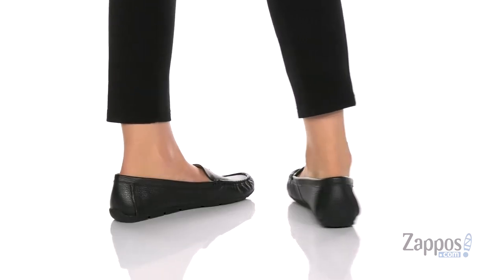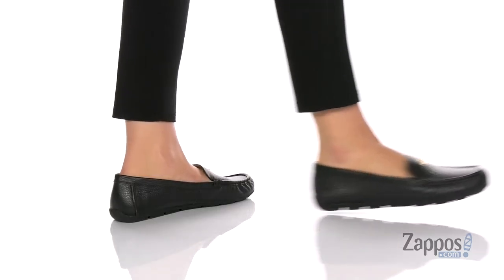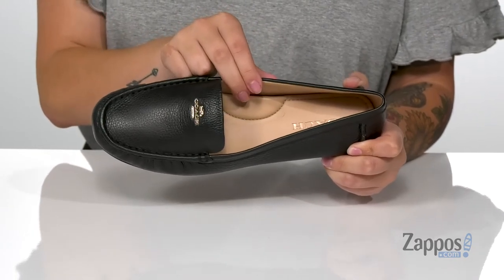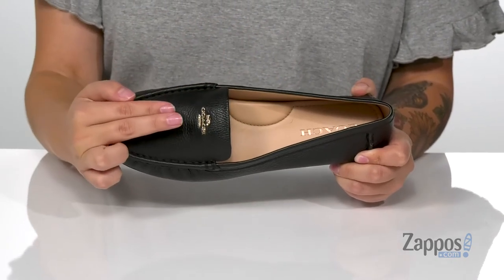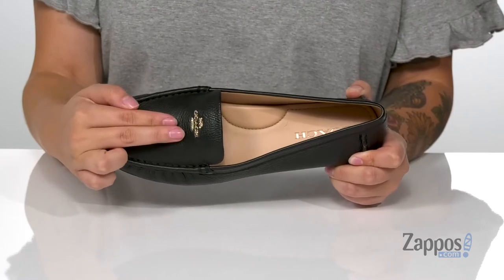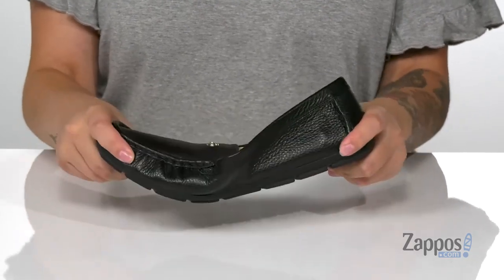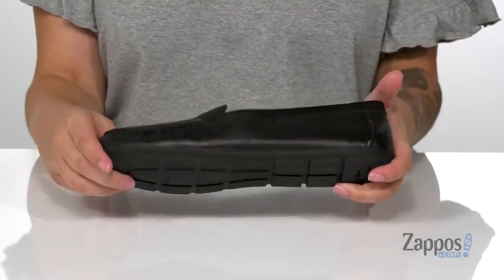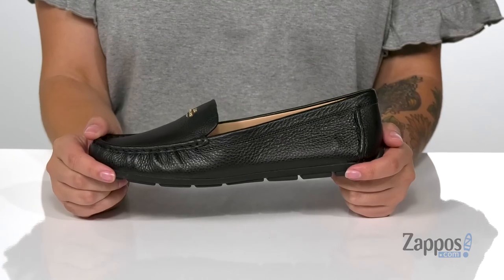COACH Marley Driver SKU: 9438221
Upgrade your wardrobe with the timeless style of the COACH&reg; Marley Driver loafers featuring gold-tone signature detailing and a soft, pebbled leather upper.
Synthetic lining and cushioned footbed.
Rubber outsole.
Imported.